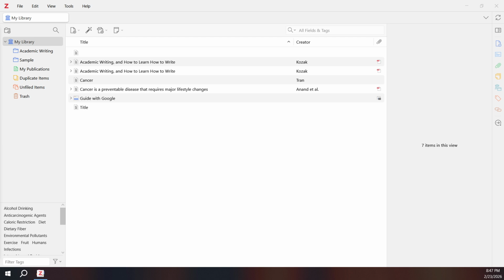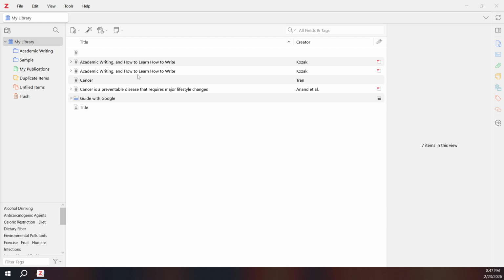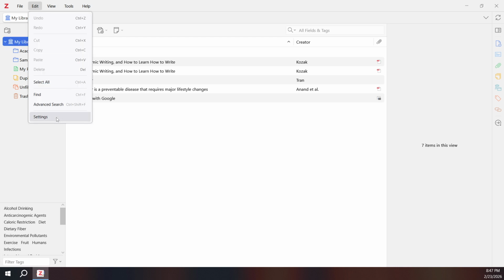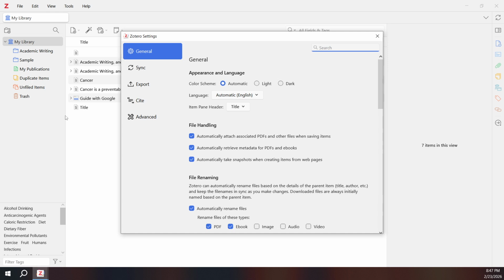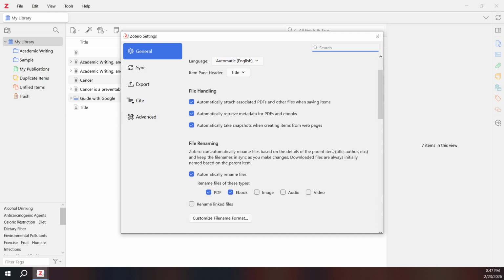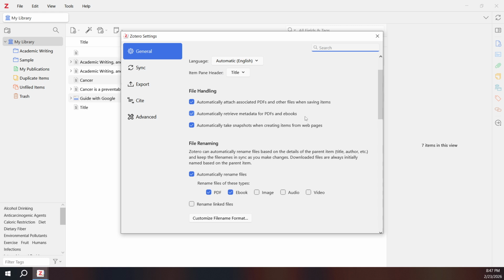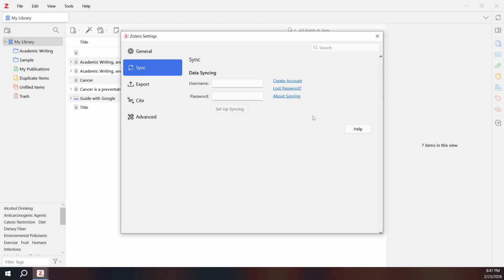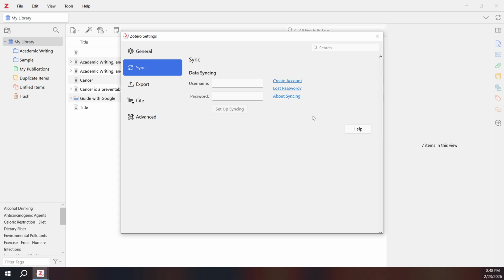How To Fix Zotero Files Not Syncing With Web Library [2026 Guide]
How To Fix Zotero Files Not Syncing With Web Library